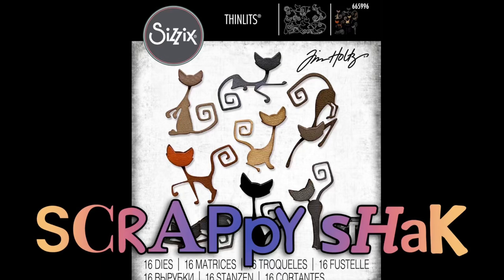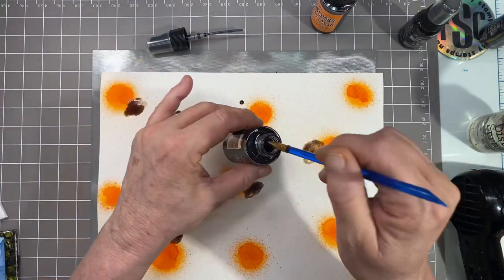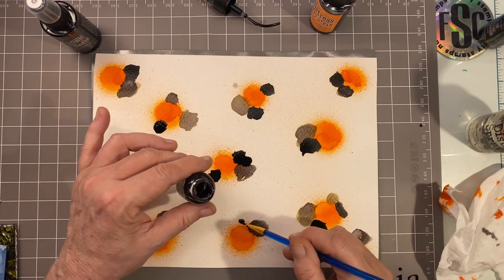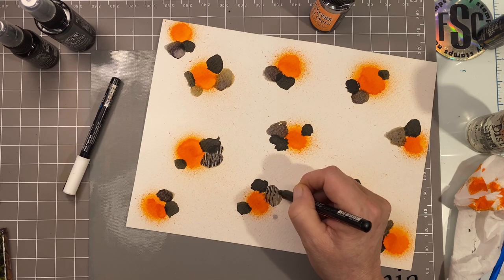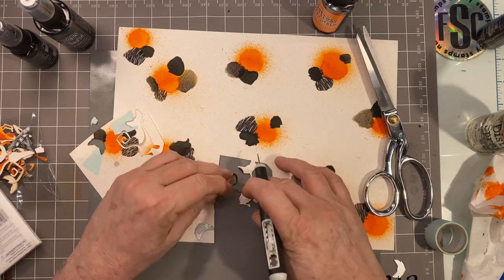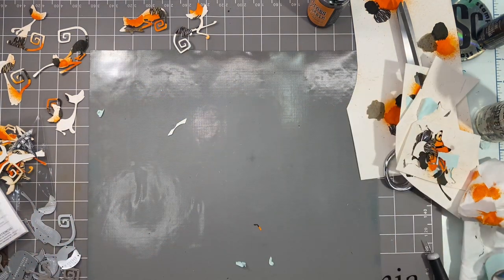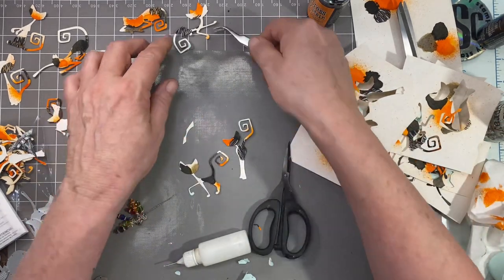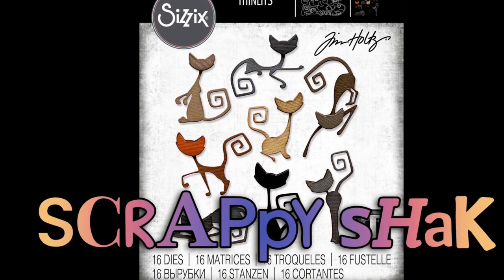Tim Holtz and Sizzix Mischievous Calico Cats!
In today's video I show you how I created "Calico" cats with the new Tim Holtz and Sizzix "Mischievous", some Tim Holtz Distress Spray Stain and some watercolor paper.

In a future video I will show you what I do with these adorable cats!

Supplies:
Tim Holtz and Sizzix "Mischievous"

Vagabond II
Sizzix and Tim Holtz Side Kick and Extended Cutting Pads

POSCA Pens in Black and White